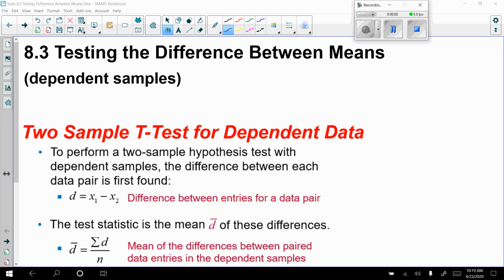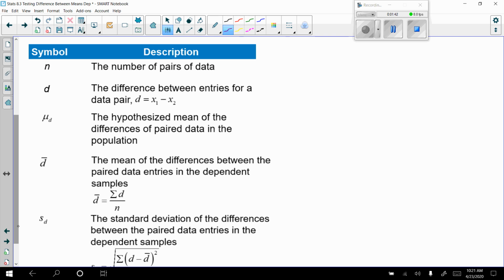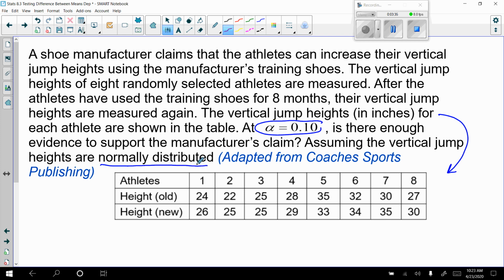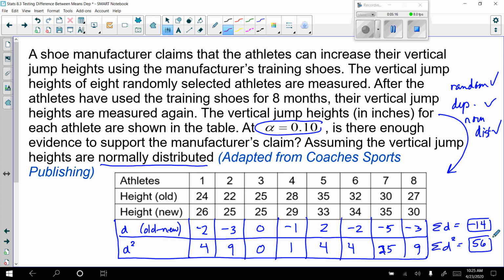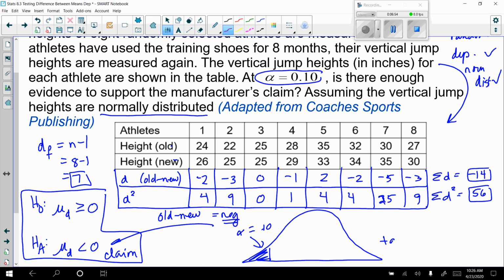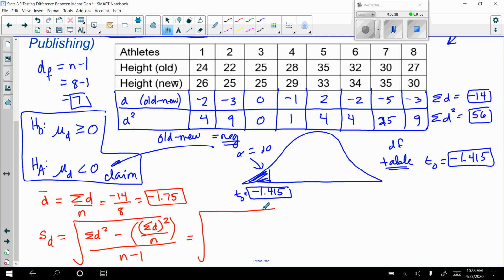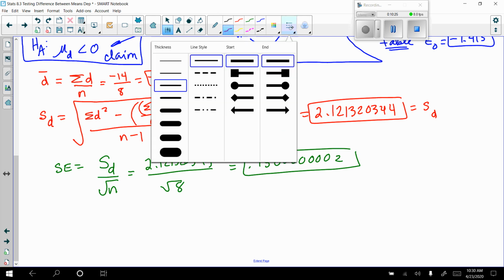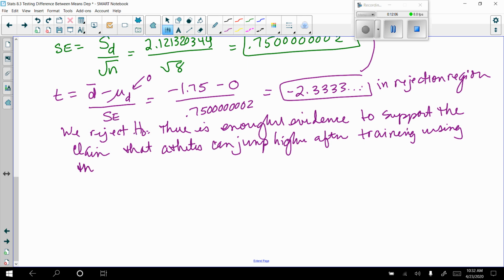Stats 8 3 Video 1